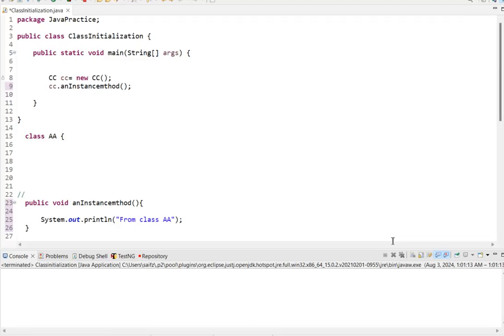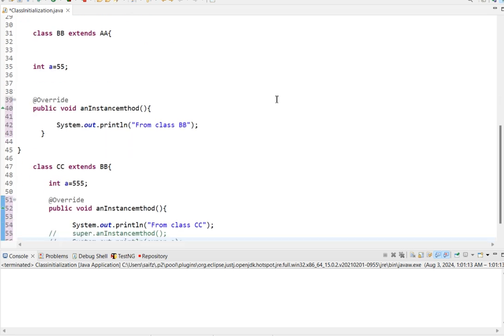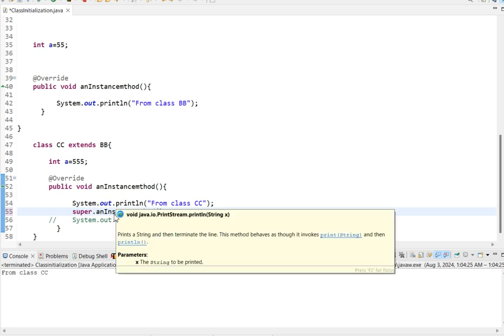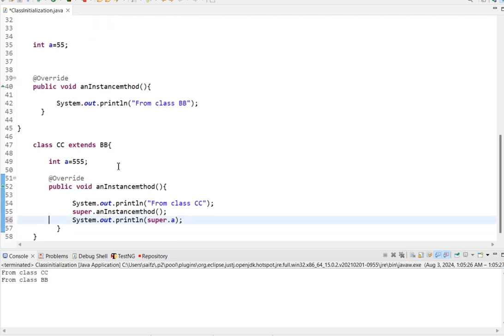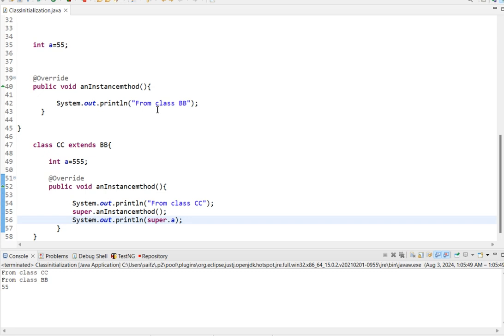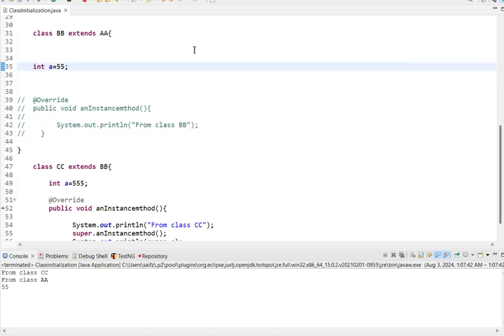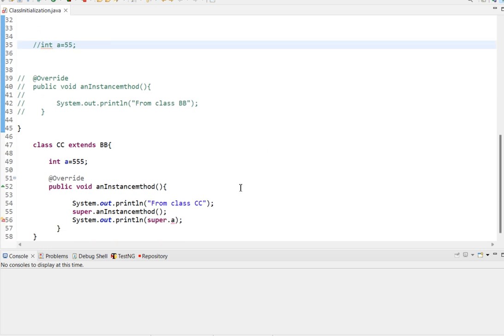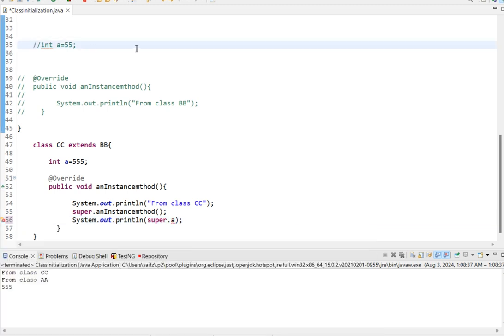Java: Calling instance method of super class from sub class using "super"